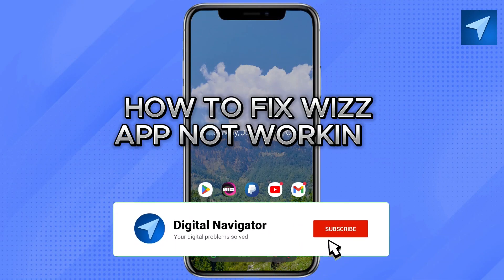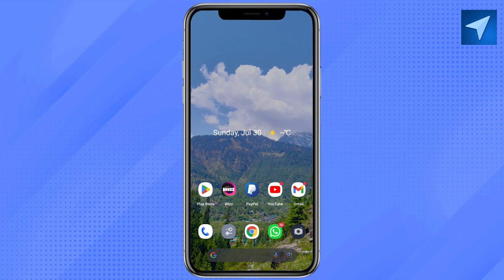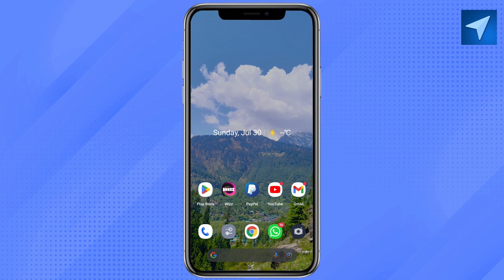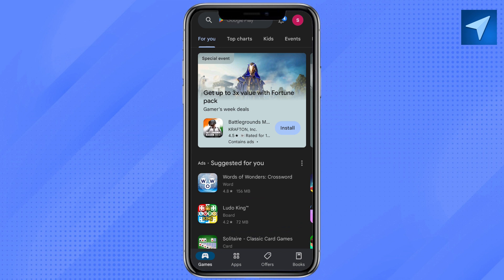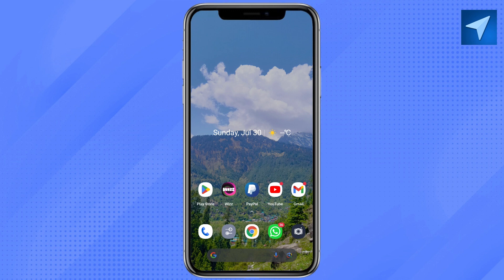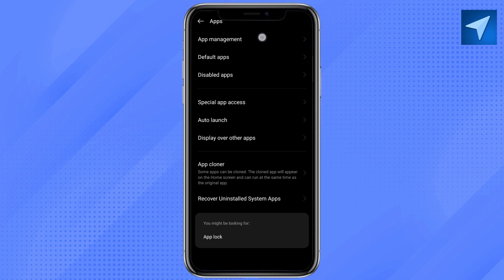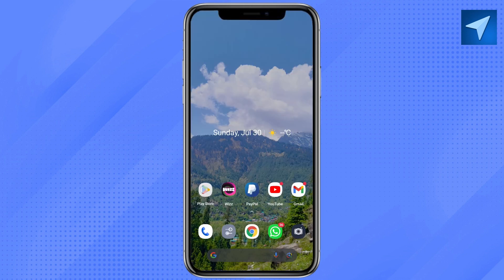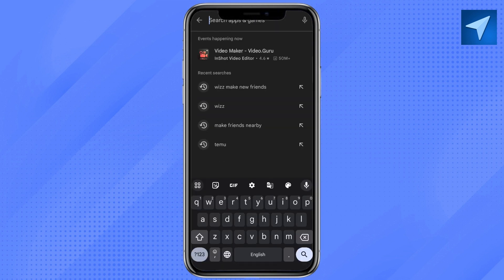How To Fix Wizz App Not Working (2025) Easy Tutorial